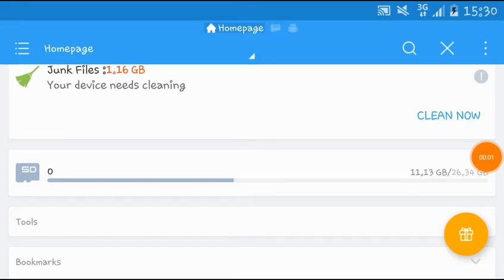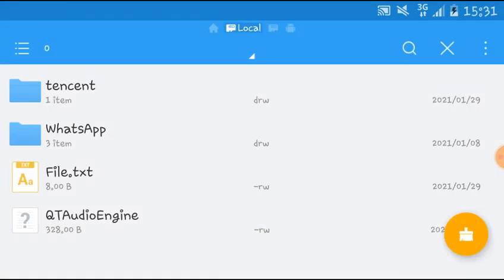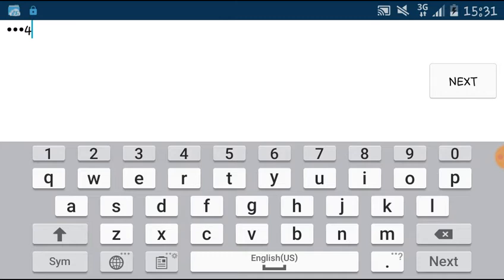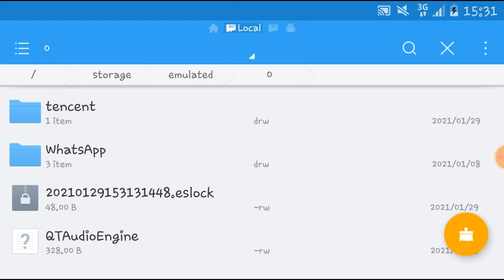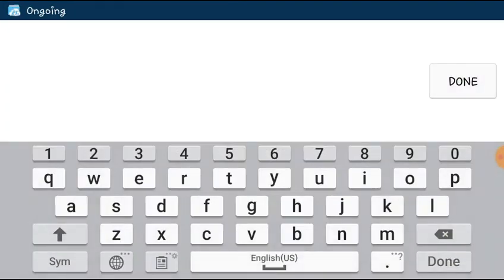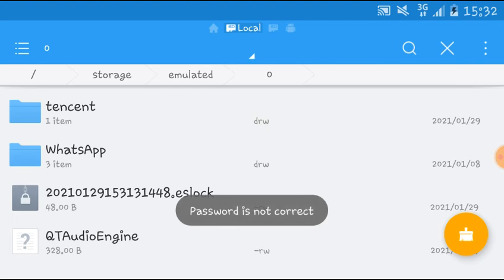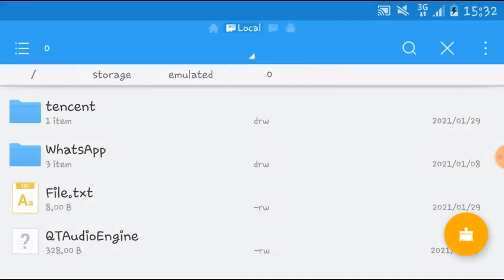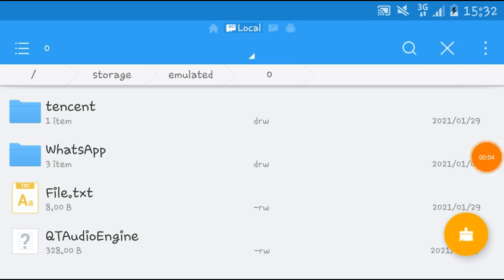Encryption and Decryption in Es File Explorer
How to encrypt you personal file in es file explorer.